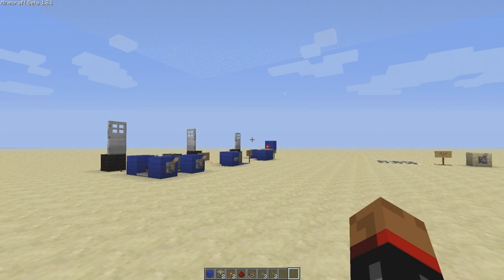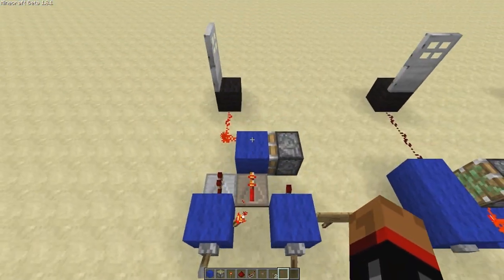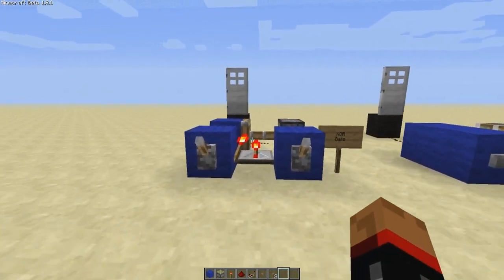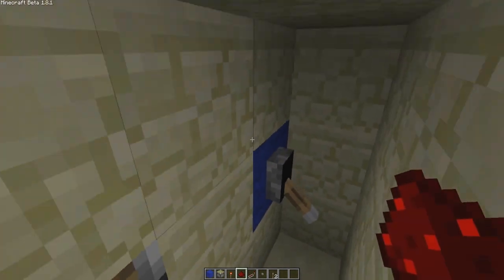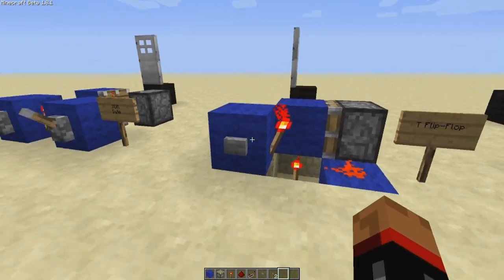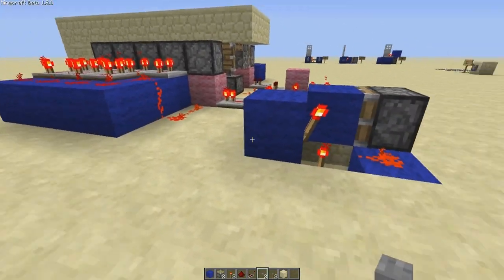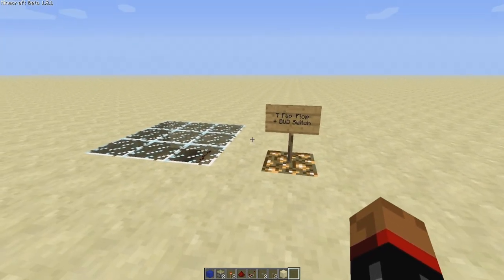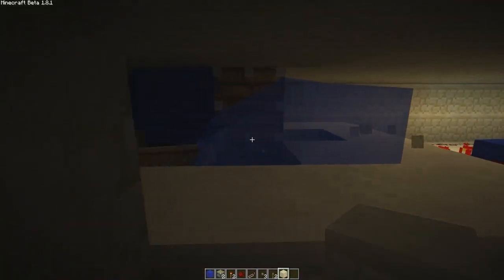XOR/T-FlipFlop/BUDS Switch Reference Guide [Minecraft Redstone Tutorials]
Hi guys, just a little reference guide to three of the most useful (in my opinion) switch circuits in Minecraft. Many requests/questions from guys wondering how to do this so here it is!